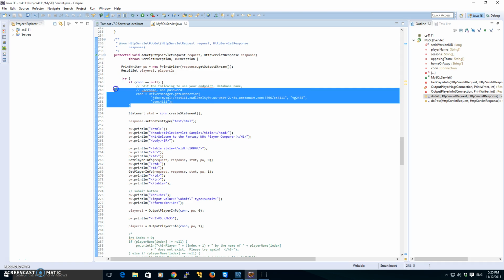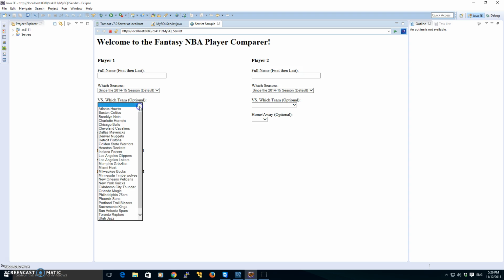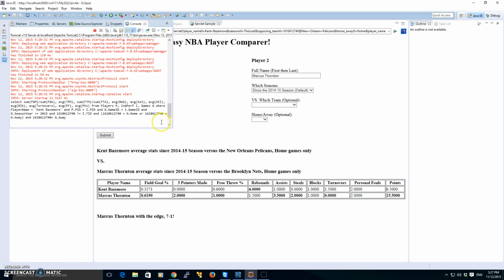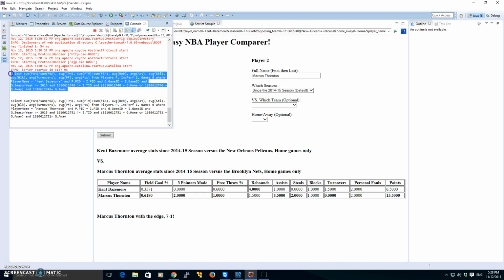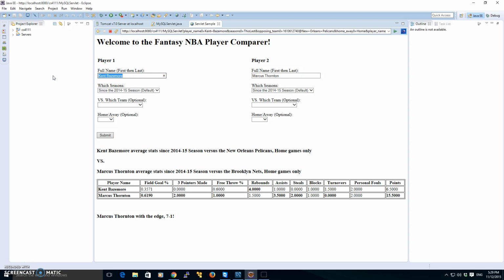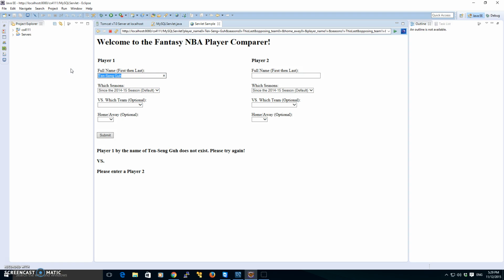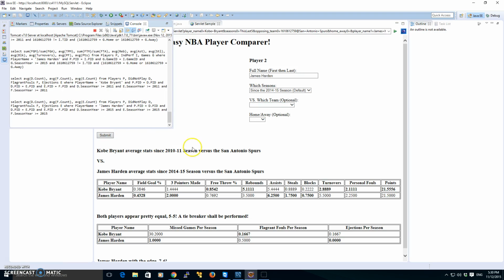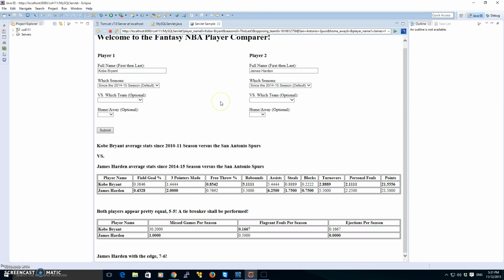CVN Project 1.3 Demo Video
Demo of the NBA Player Comparer for COMS 4111.  Ten-Seng Guh tg2458